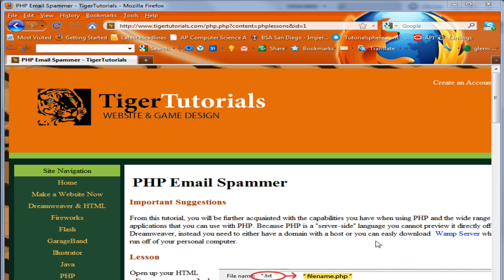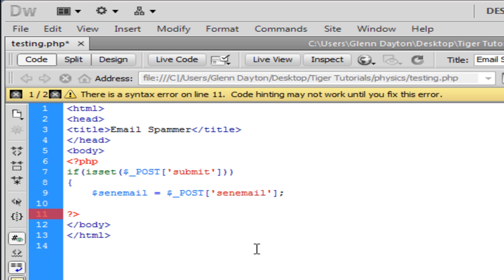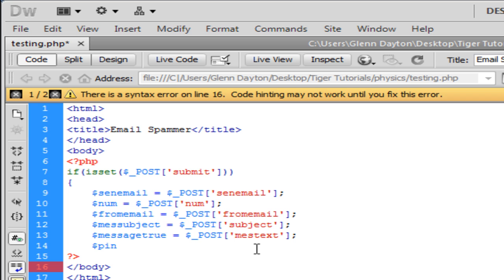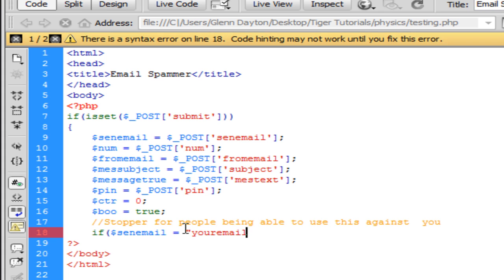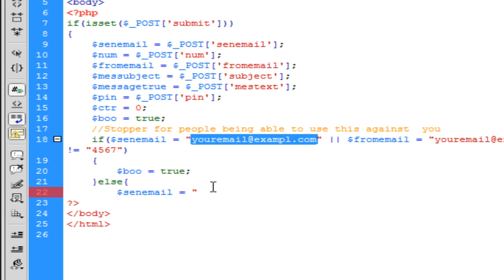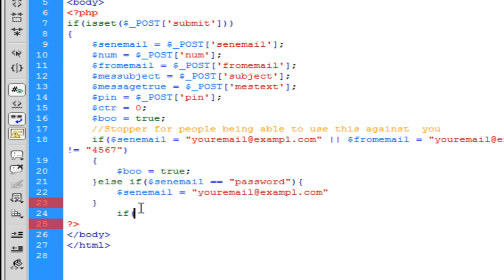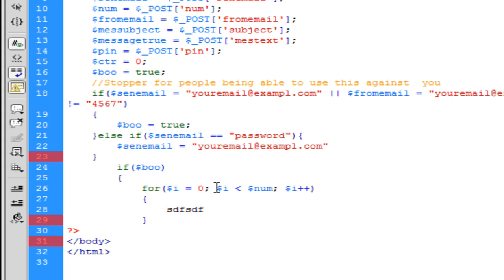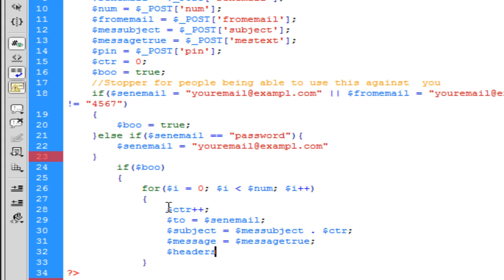How to Make a PHP Email Spammer - Part 1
- Learn how to create a simple PHP e-mail spammer today! This tutorial outlines the basics of how the for loop and mail function work together to make an ultimate e-mail disaster.